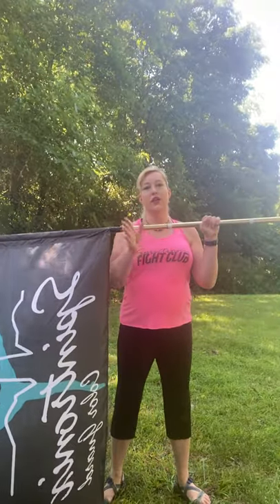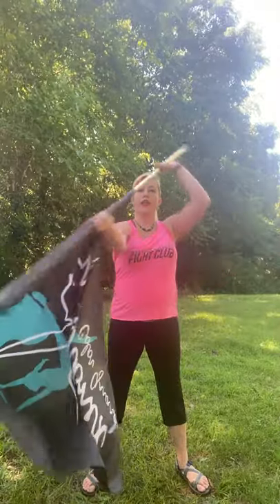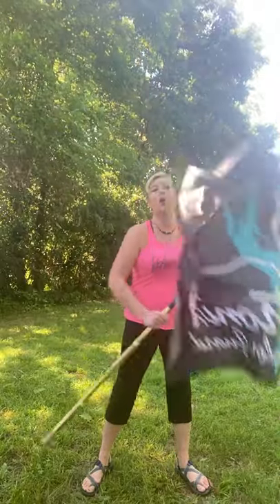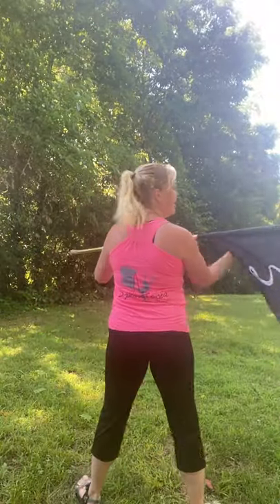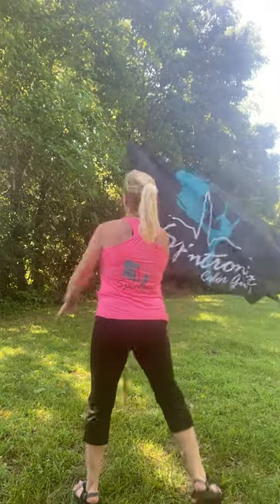Flag Cone Toss - Spintronix Shorts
Spintronix for July! Keep expanding your knowledge of spinning a flag with Jackie all month long.

(Note that clicking on these links will help our team!)

Help drive our nonprofit mission by making a purchase from our Amazon wishlist!

Love color guard? Come spin with us online!